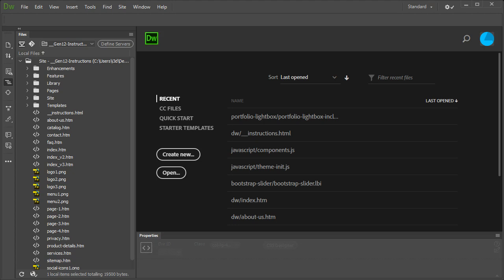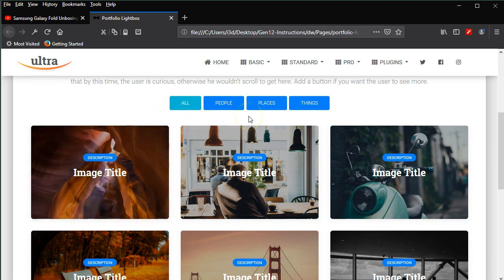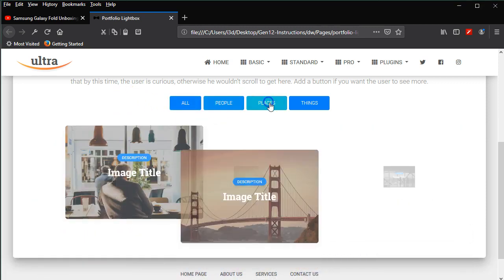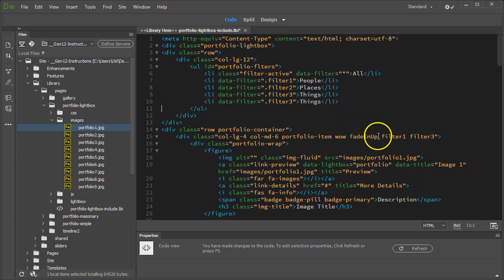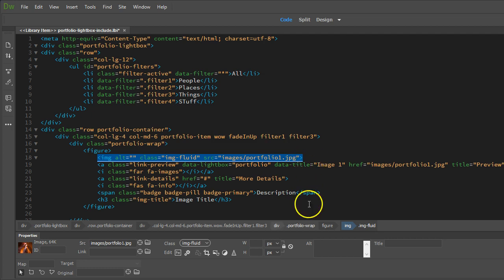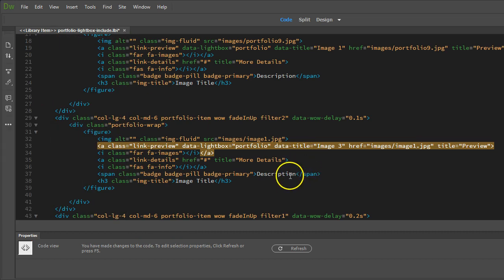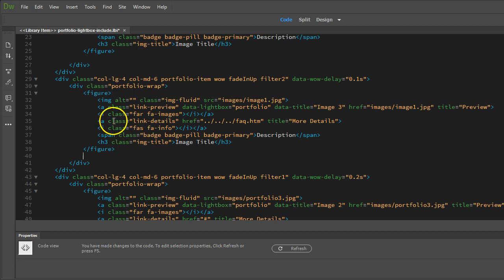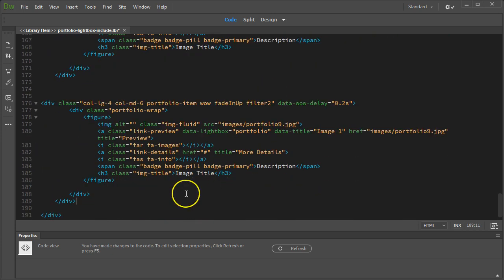Gen12 - Gallery Portfolio